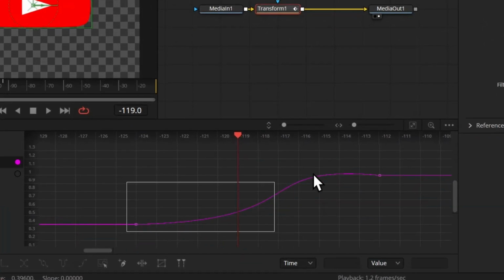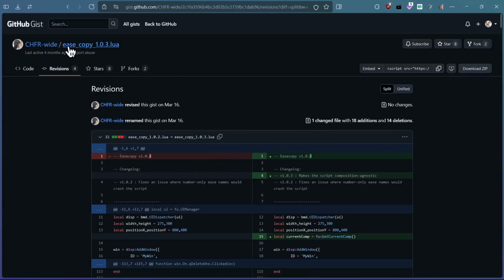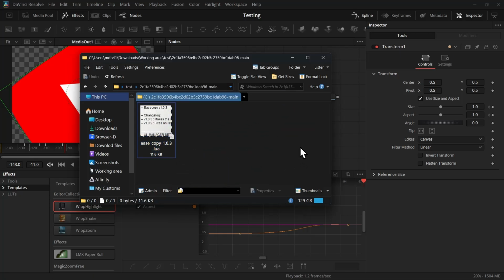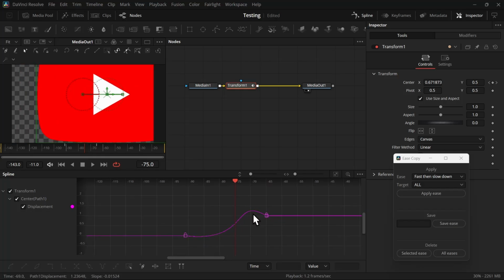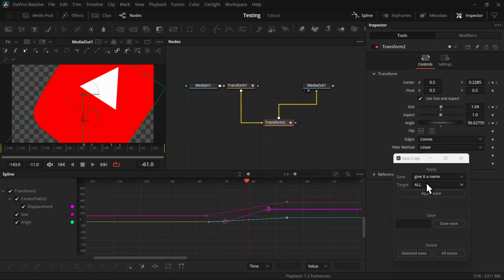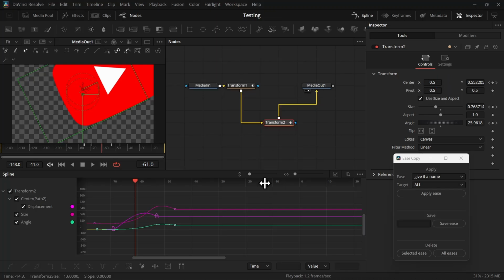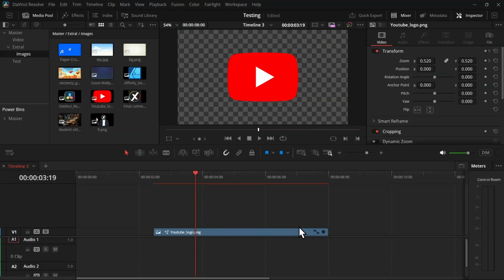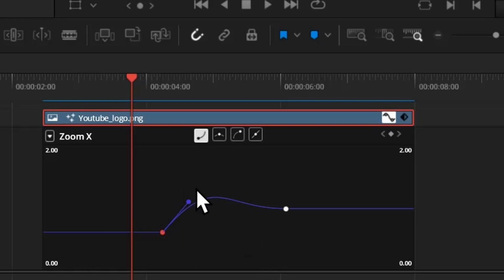FREE Plugin to Copy Ease Curve in DaVinci Resolve [MUST HAVE]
This script for DaVinci Resolve allows you to copy any type of spline curve in Fusion and paste the easing seamlessly.

This script was made by @chfr

File Path: %appdata%\Blackmagic Design\DaVinci Resolve\Support\Fusion\Scripts\Comp

► TIMESTAMPS:
00:00 What We'll Learn
00:23 Download & Install
02:12 Warning
01:13 How to use
02:43 Bonus